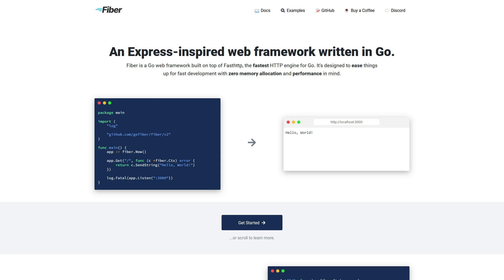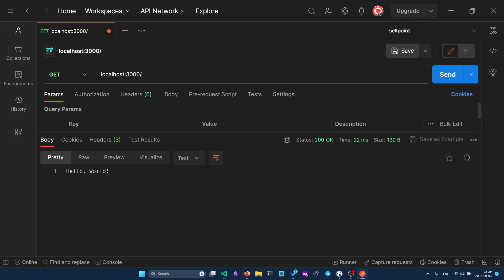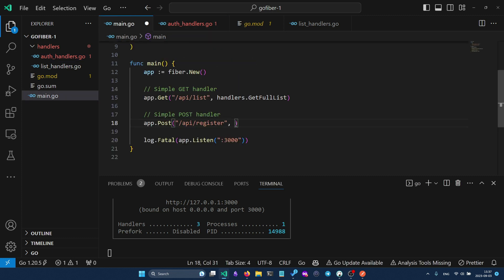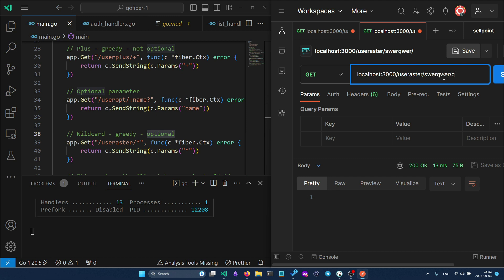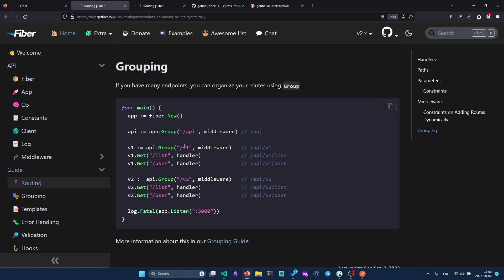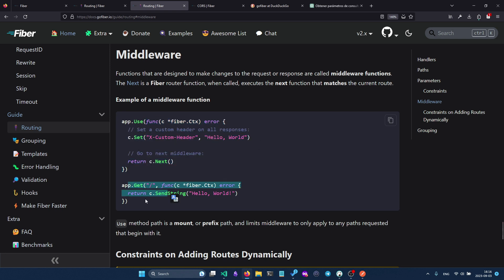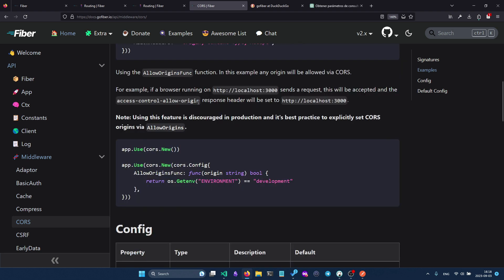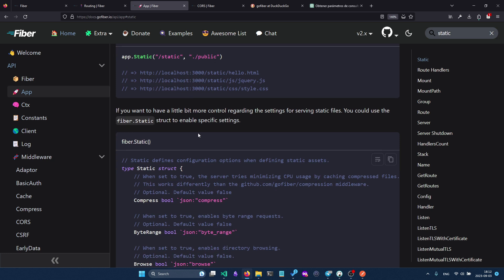Create API server with Go | Fiber v2 tutorial 2023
GoLang Fiber tutorial
    Fiber web framework
    Go web development
    GoLang REST API with Fiber
    Fiber HTTP server
    GoLang web application
    Fiber routing
    GoLang middleware
    GoLang Fiber examples
    Web development in Go
    GoLang Fiber crash course
    Building APIs with Fiber
    GoLang Fiber setup
    Fiber project structure
    GoLang Fiber authentication
    GoLang Fiber CRUD operations
    Fiber validation in Go
    GoLang error handling with Fiber
    Fiber CORS configuration
    GoLang JWT authentication with Fiber
    Fiber database integration
    GoLang Fiber Docker deployment
    Fiber RESTful API best practices
    GoLang Fiber request handling
    Fiber response formatting
    GoLang Fiber performance tips
    GoLang Fiber vs. other web frameworks
    Fiber async request handling
    GoLang Fiber unit testing
    Fiber integration testing
    GoLang Fiber security practices
    Fiber logging and tracing
    GoLang Fiber request context
    Fiber production deployment
    GoLang Fiber middleware chaining
    Fiber request and response lifecycle
    GoLang Fiber error logging
    Fiber request rate limiting
    GoLang Fiber session management
    Fiber real-time applications